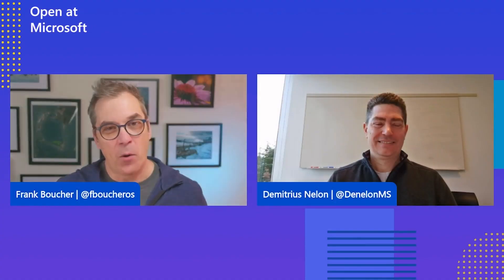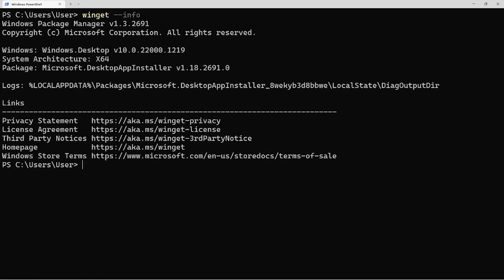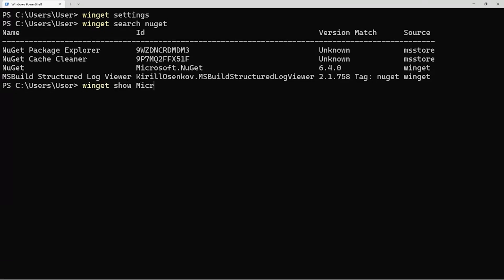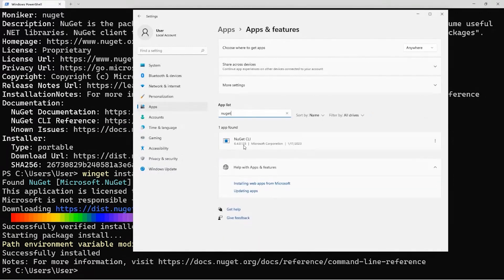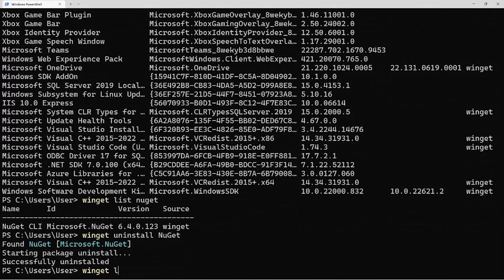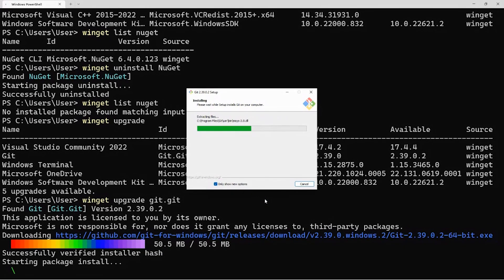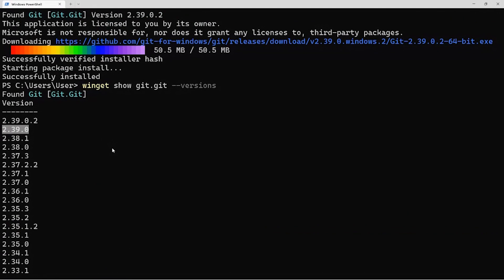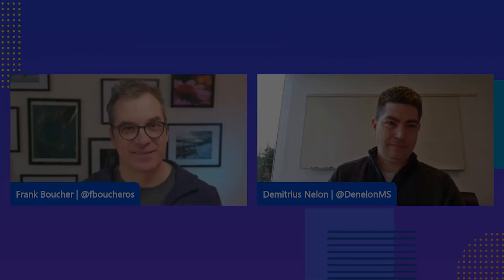Intro to Windows Package Manager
In this video Demitrius Nelon, PM on WinGet, is helping us to get started with this fabulous tool. He covers the basic commands and settings.

00:00 - Introduction
00:20 - Winget-CLI repo
00:34 - Get started Winget CLI demo
06:03 - Recap & What's next